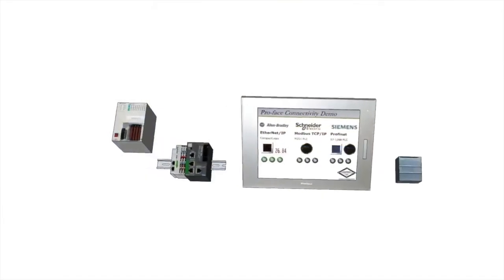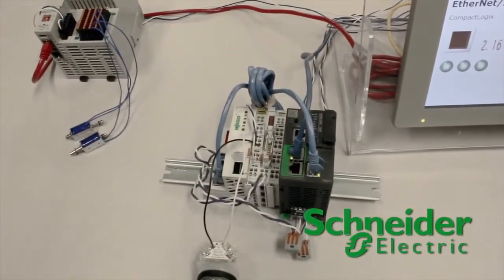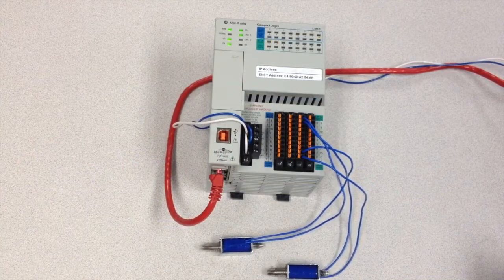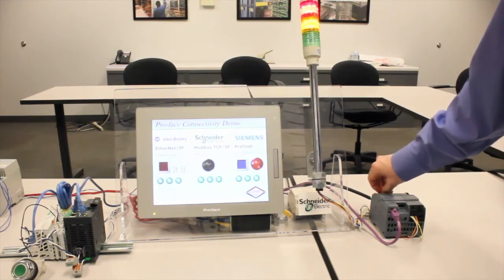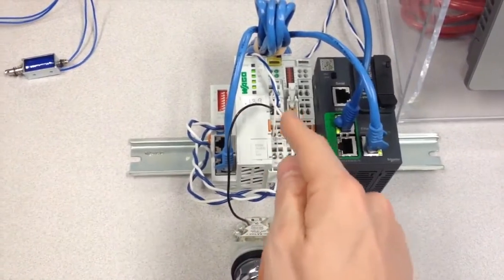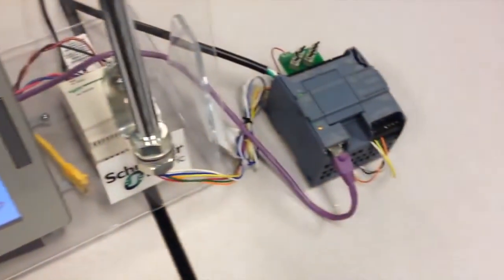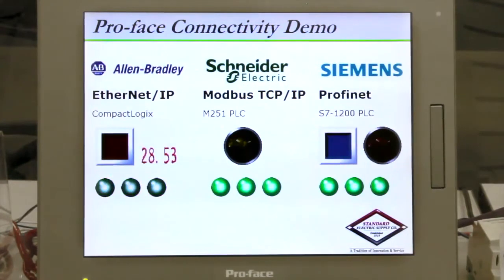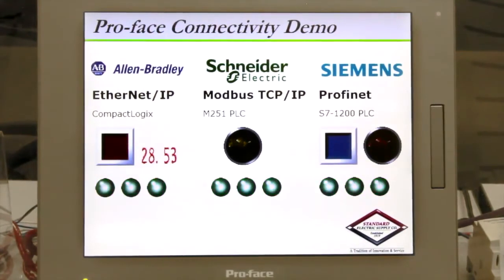Proface HMI Connectivity Demo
Proface is a leader in the industrial automation industry with connectivity to 3rd party devices. This video demonstrates connectivity to three PLCs simultaneously via Ethernet. Rockwell Allen Bradley CompactLogix via EtherNet/IP, Schneider Modicon M251 MachineStruxure via Modbus TCP/IP, and Siemens SIMATIC S7 via Profinet Industrial Ethernet.

Standard Electric Supply Co. is a full line electrical distributor, emphasizing industrial automation and control products with a focus on the OEM and MRO marketplace. Established in 1919, we are a fourth generation, family-owned company committed to supplying our customers with the very best products and solutions. Our primary focus is to understand your changing needs and effectively exceed your expectations. After more than 100 years in business, we know what it takes to make a partnership succeed.